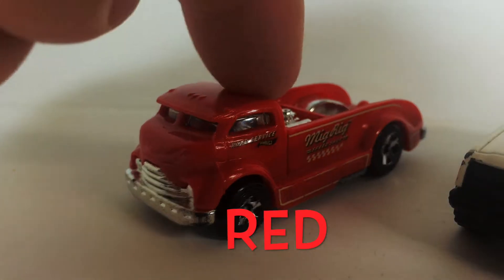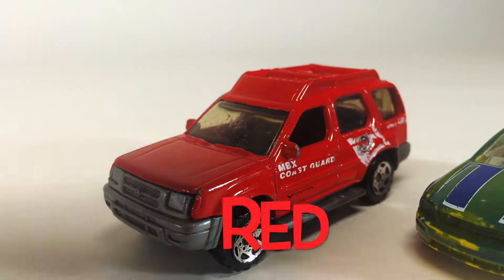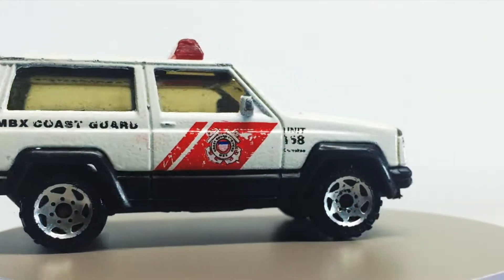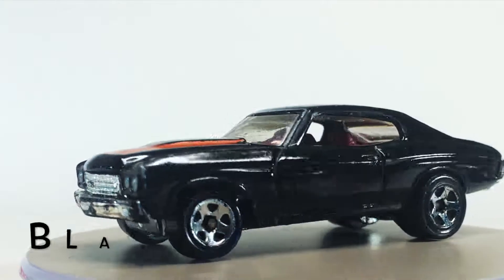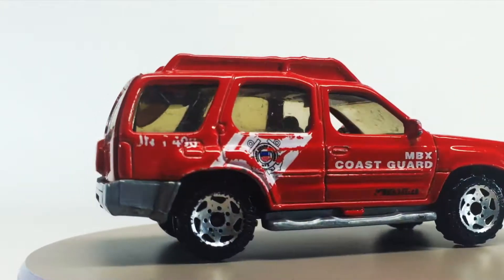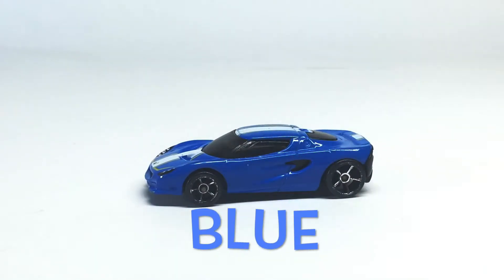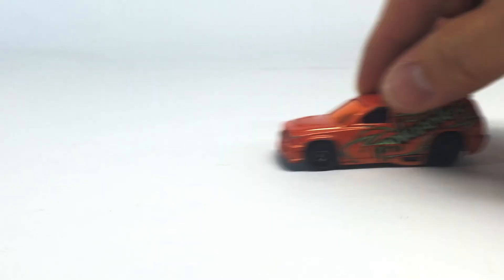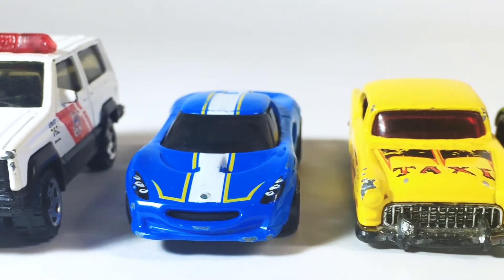Learning Colors with Cool Cars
Fun learning video about colors with some cool cars.

Checkout these colorful cars from Matchbox and Hot Wheels.